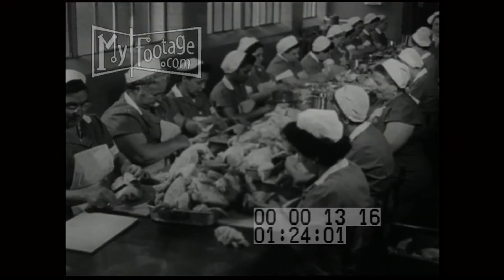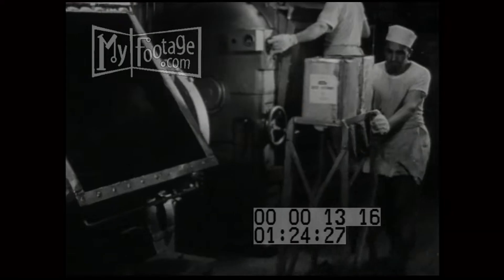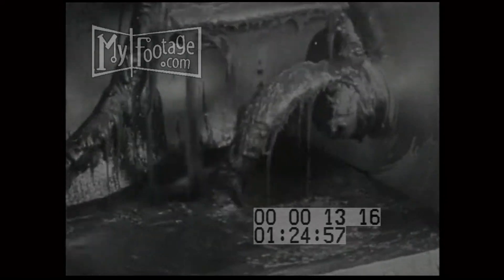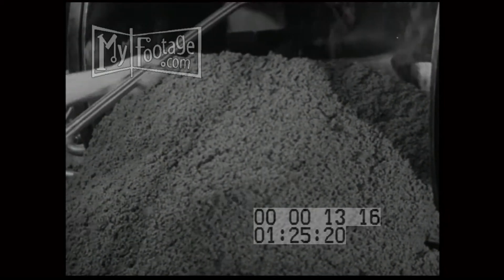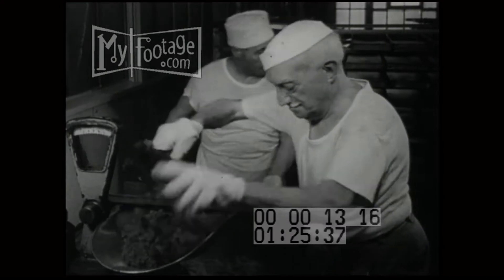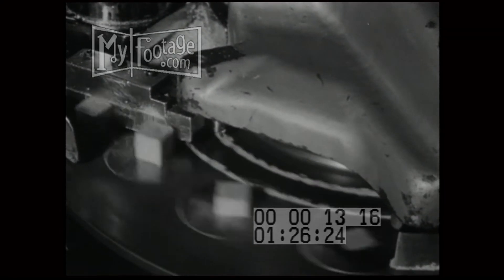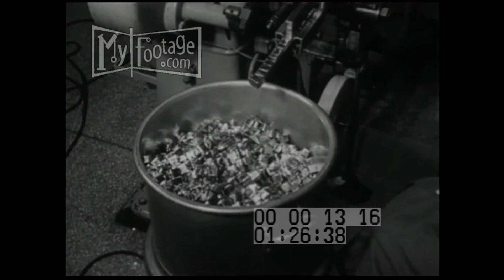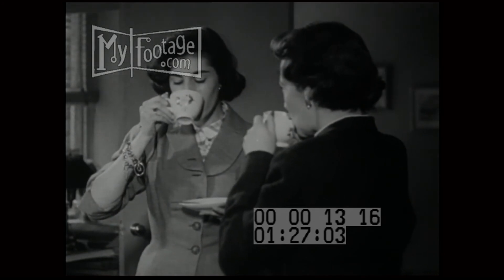1950s Bullion Factory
Chicken cut up into parts on a table assembly line tended by women workers;
Chicken Bouillon broth plant in Merrimack, NY;
mixture churned by equipment;
plant workers tending to bouillon and mixing ingredients;
slabs of bouillon;
modeling machines; forming bouillon cubes:  1 million cubes a day;
Disembodied hands in gloves pouring 'Beef Extract; into vat;
women sipping on cups of bouillon beverage;